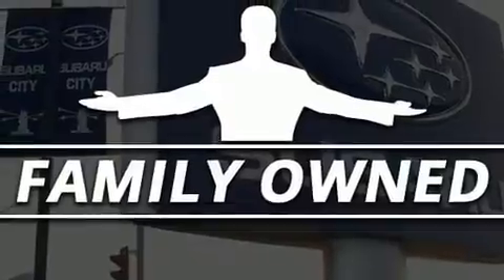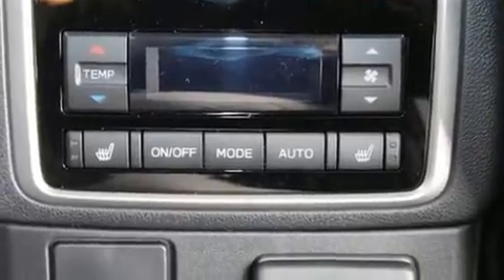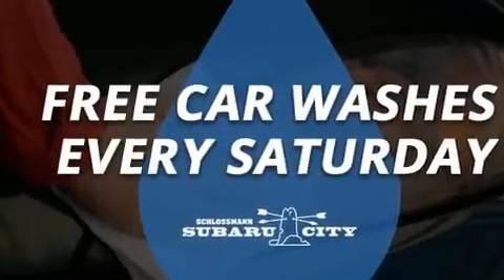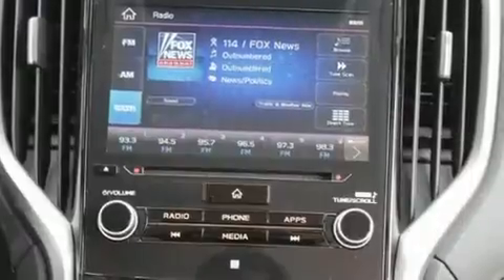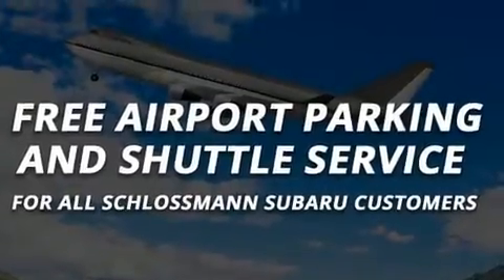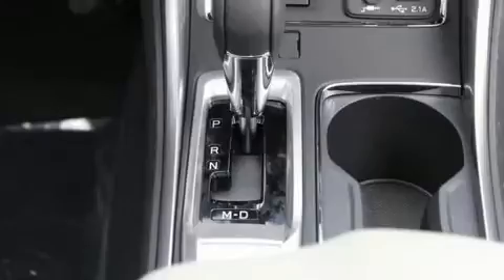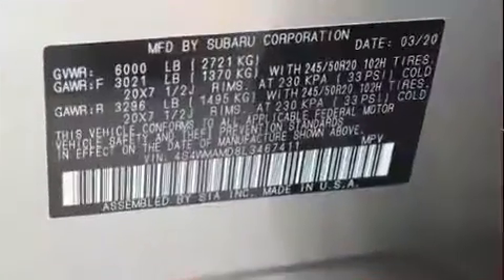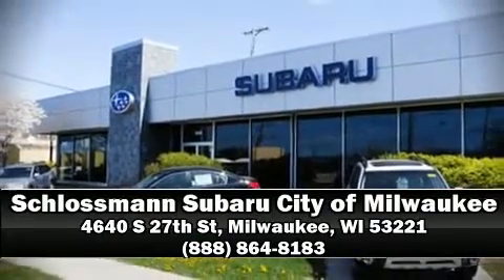2020 Subaru Ascent Limited 7-Passenger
You can expect a lot from the 2020 Subaru Ascent. Smooth gearshifts are achieved thanks to the 2.4 liter 4 cylinder engine, and for added security, dynamic Stability Control supplements the drivetrain. The engine breathes better thanks to a turbocharger, improving both performance and economy. Top features include front fog lights, 1-touch window functionality, a trip computer, automatic dimming door mirrors, heated front and rear seats, lane departure warning, power windows, and power front seats. Features such as automatic climate control and leather upholstery prove that economical transportation does not need to be sparsely equipped. Passengers in the third row enjoy seat back reclining functionality, providing an extra level of comfort and convenience. Subaru ensures the safety and security of its passengers with equipment such as: dual front impact airbags, head curtain airbags, traction control, brake assist, a panic alarm, an emergency communication system, and 4 wheel disc brakes with ABS. Adaptive cruise control maintains a pre set distance behind the car ahead of you, simplifying highway driving and enhancing safety. We pride ourselves on providing excellent customer service. Stop by our dealership or give us a call for more information.